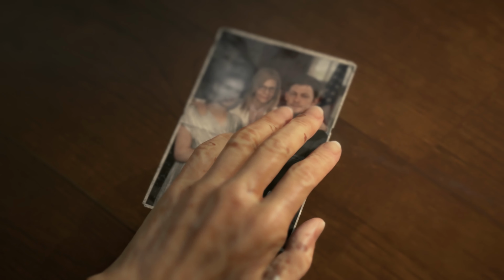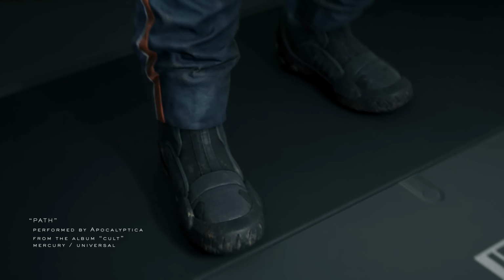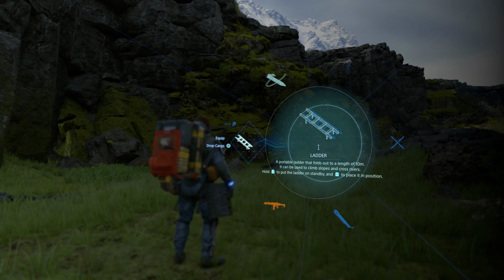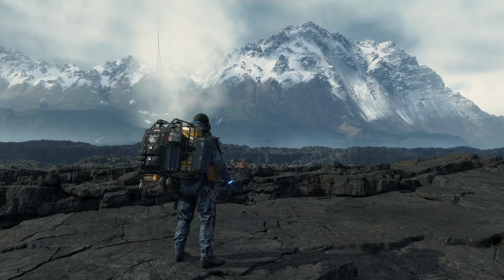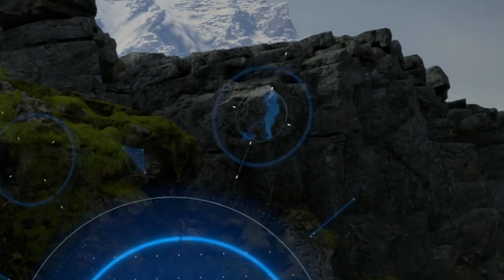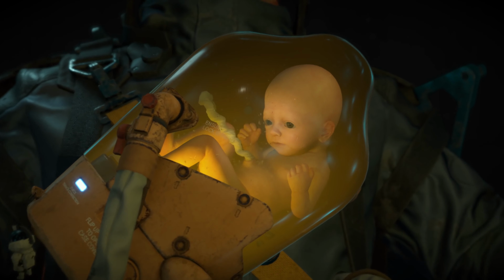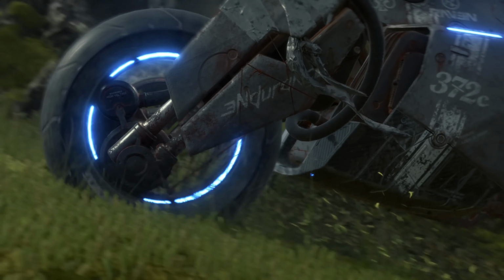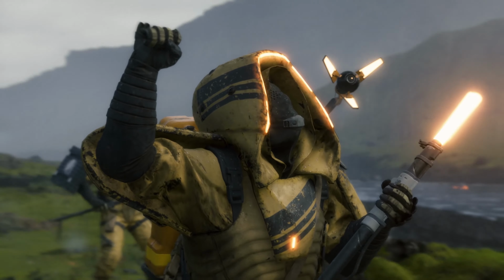Death Stranding | New Trailer Gameplay Analisys